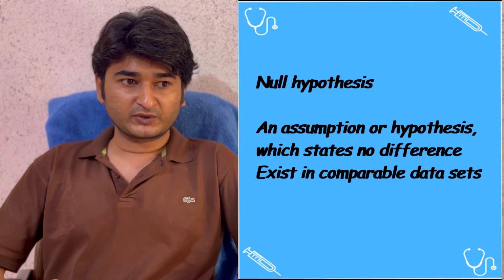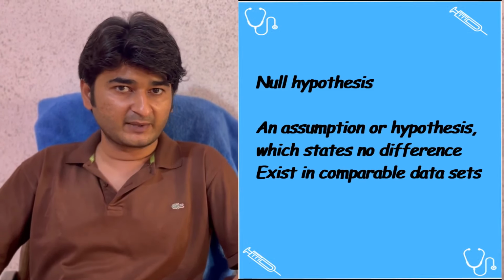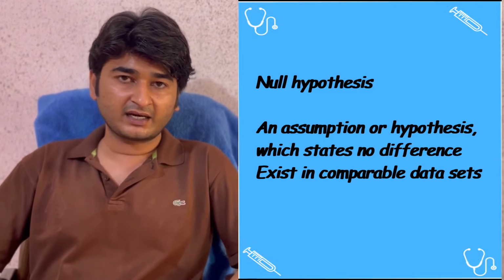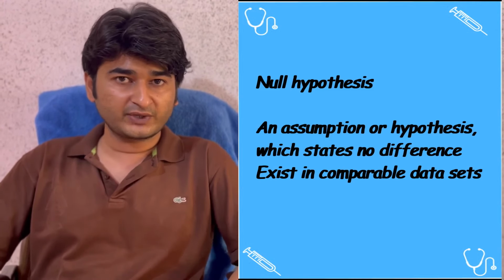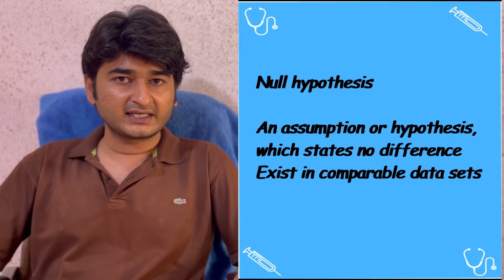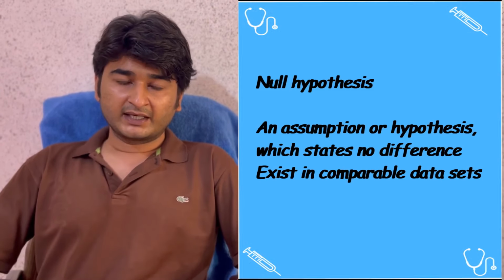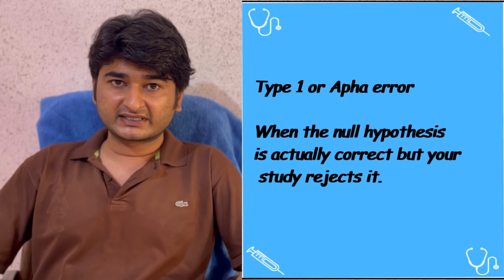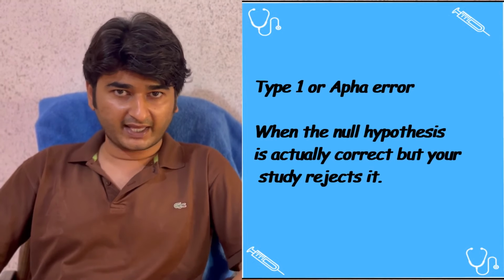Usmle Bio statics, null hypothesis, errors, USMLE made easy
Usmle bio statics , null hypothesis, errors
usme study plan

Bio statics
USMLE biostatistics
Apha error
Beta error
Null hypothesis
P value
P-value

Usmle
usmle step 1 for indian students
first aid usmle step 1 videos
uworld step 1
usmle step 1 drill session

This channel is aimed to guide
USMLE step 1 exam takes

BEST  WISHES TO ALL